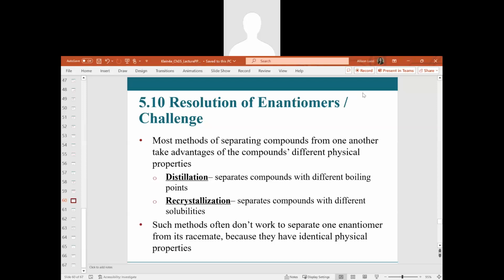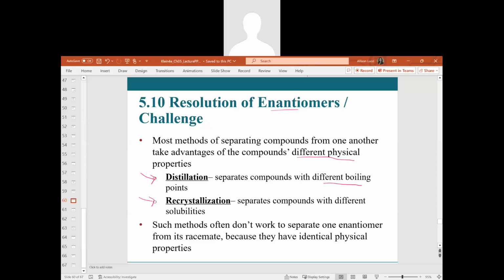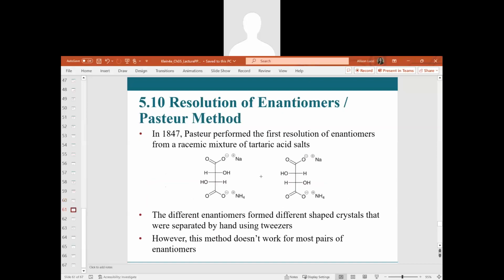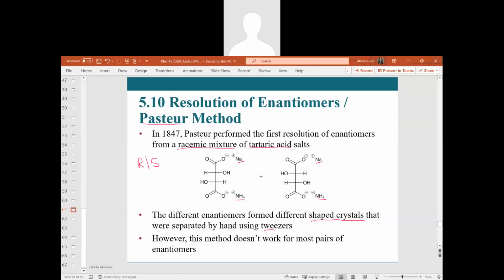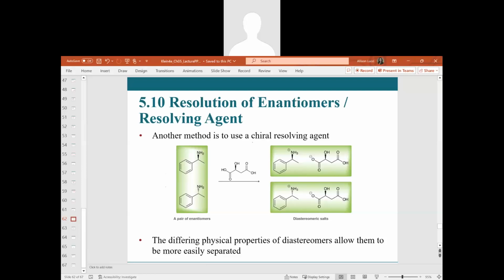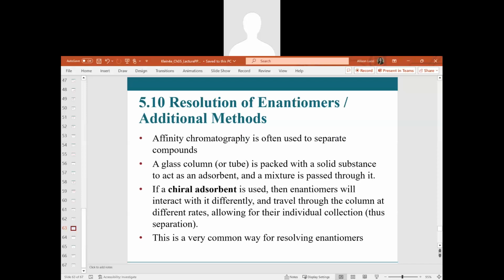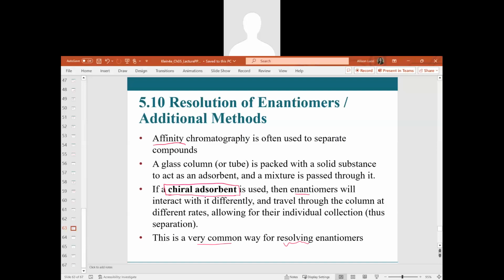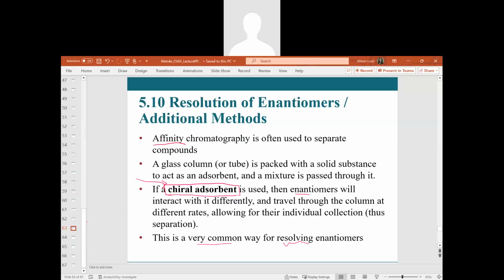Klein Chapter 5 Section 10 Resolution of Enantiomers